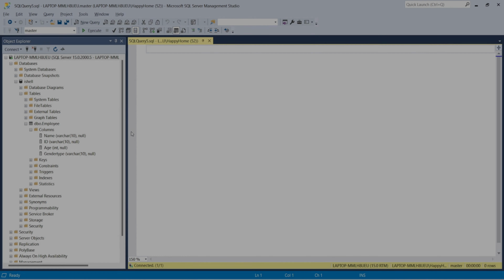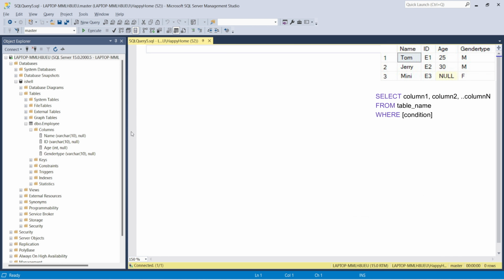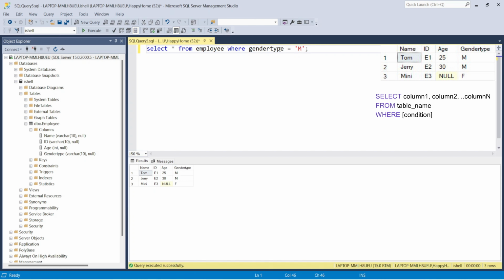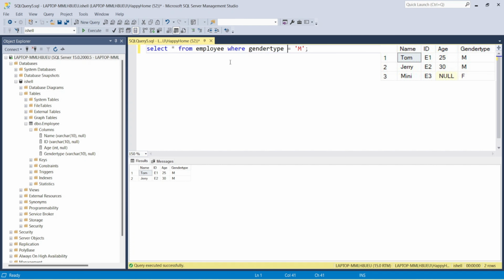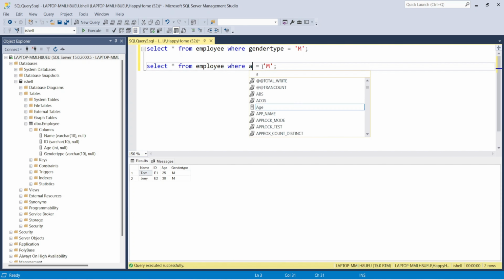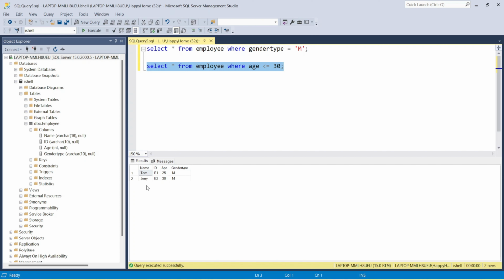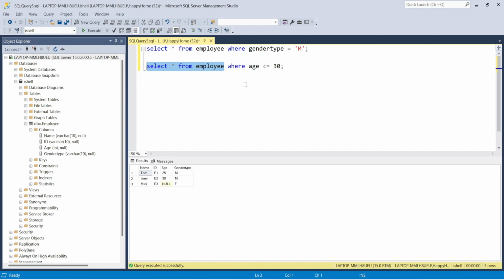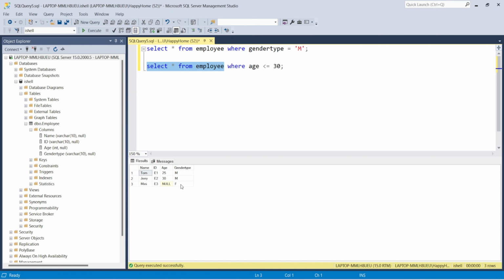Part 7 - Where Clause - SQL Tutorial using SQL Server